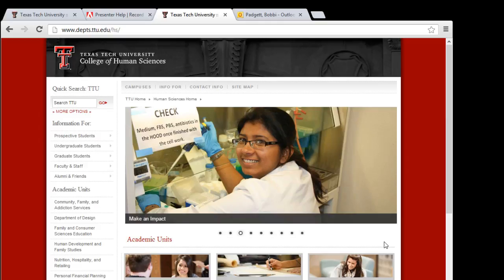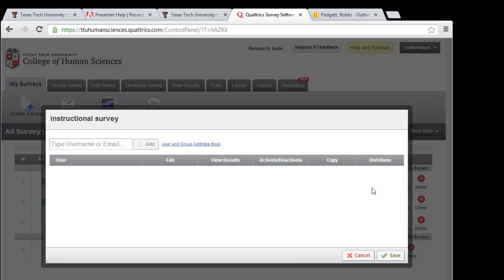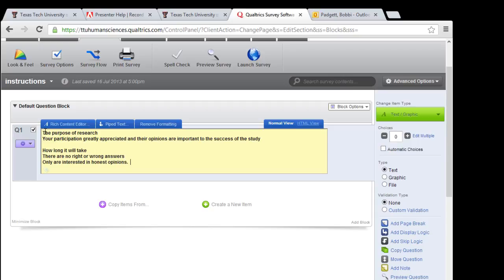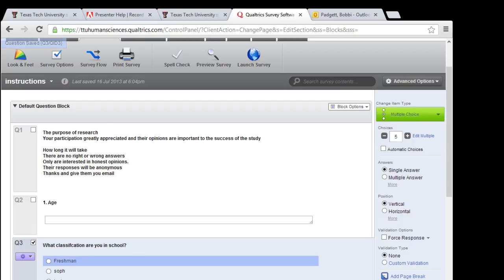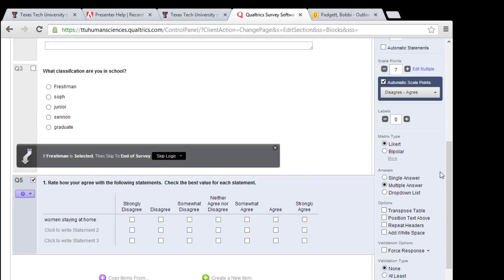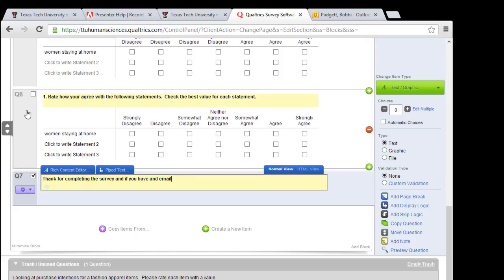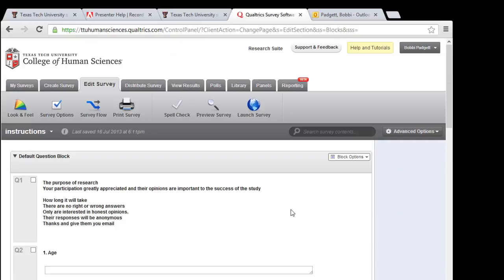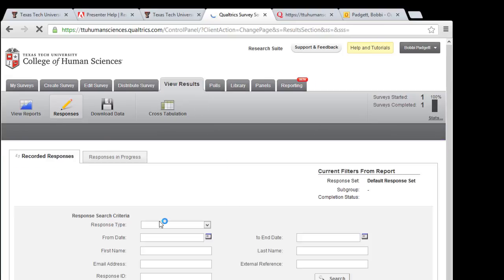qualtrics intro final